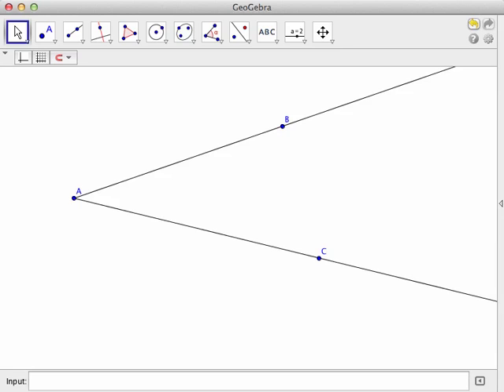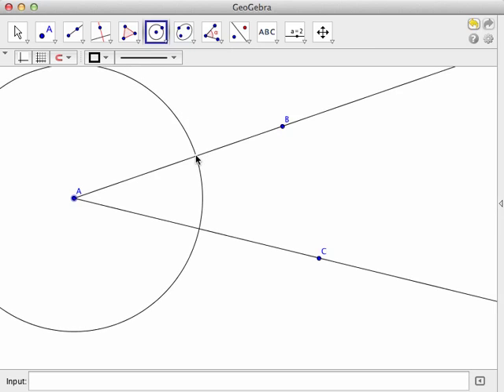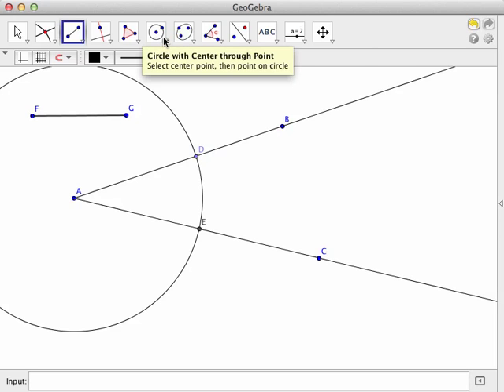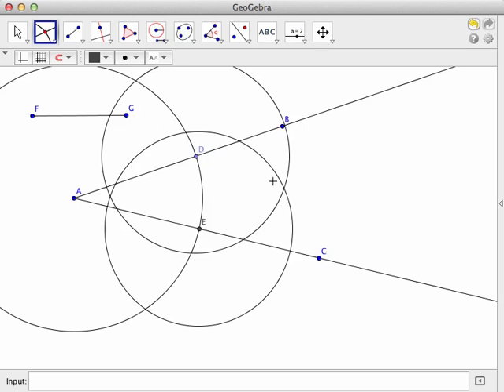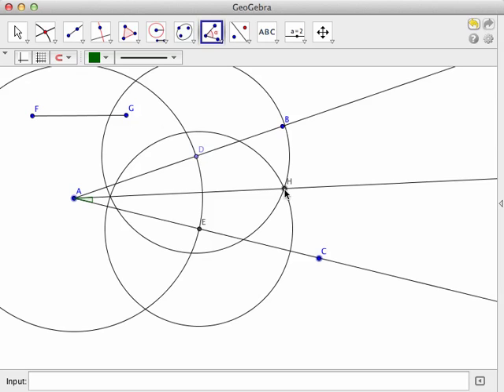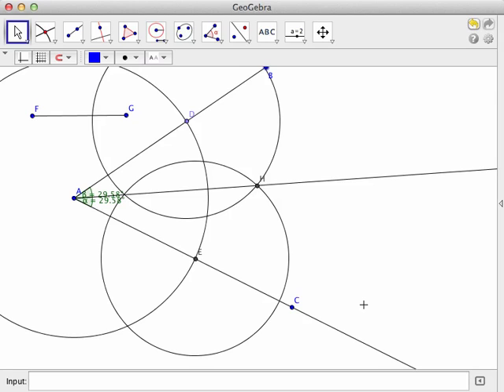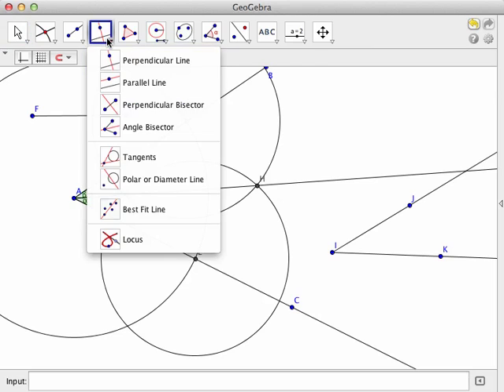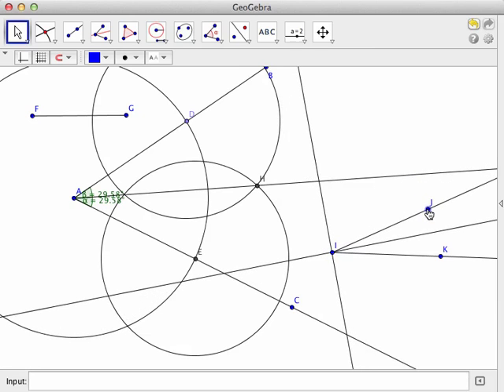Angle Bisector Construction in GeoGebra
This video shows how to construct the angle bisector of an angle using GeoGebra as though it were a high-tech compass and straightedge. It concludes how to use GeoGebra to construct an angle bisector using the built-in angle bisector tool.